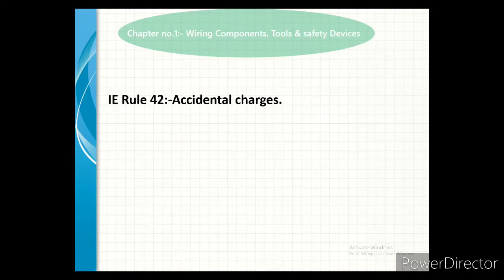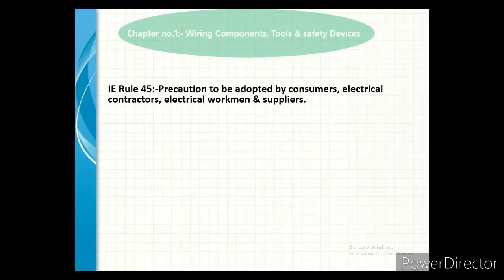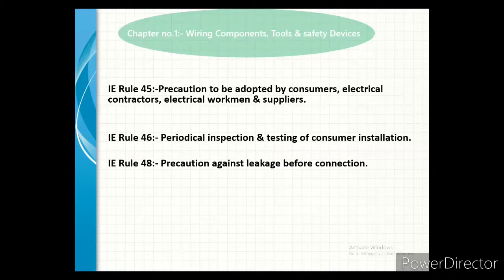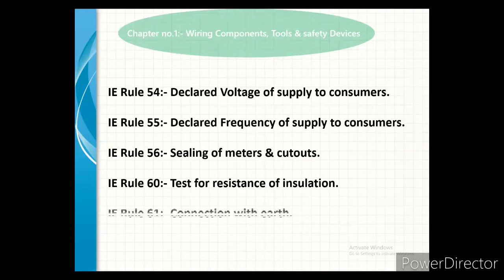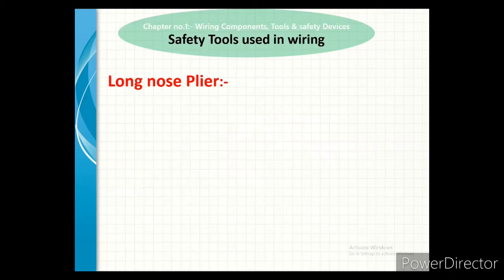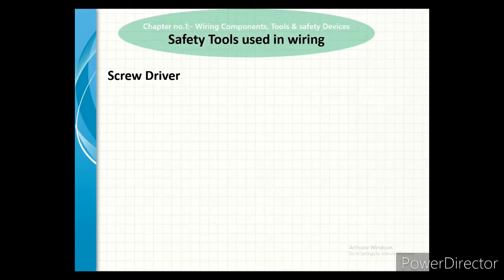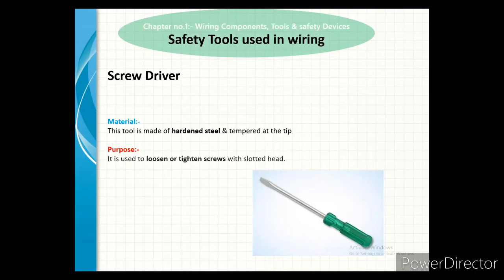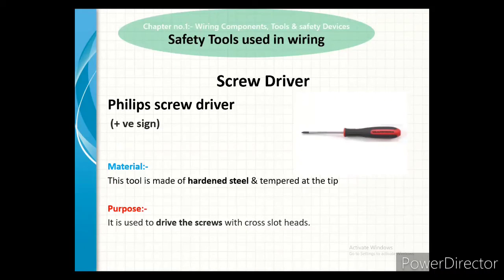Adsulpolytechnic_EE_3I_EMW_LECTURE NO.2_IE RULE & SAFETY TOOLS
IE RULE  & SAFETY TOOLS_ELECTRICAL MATERIAL & WIRING PRACTICES